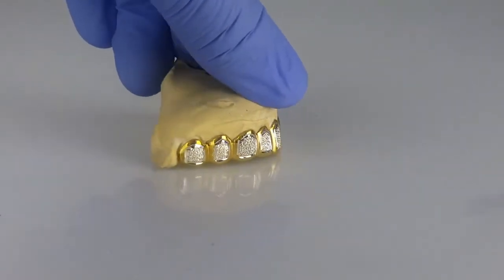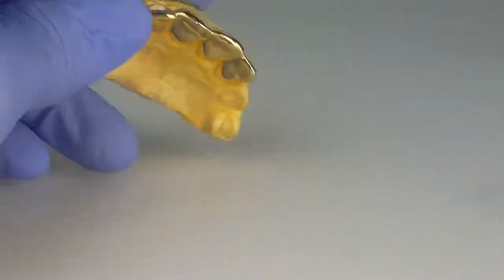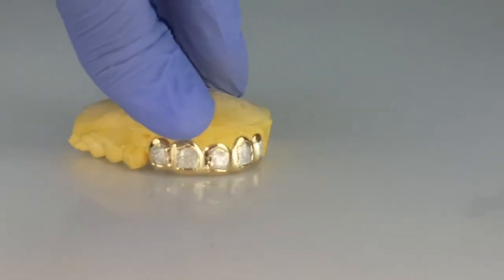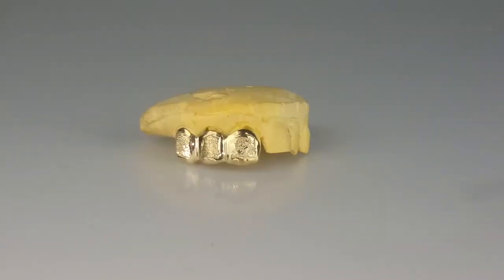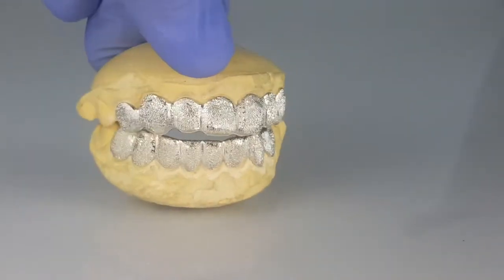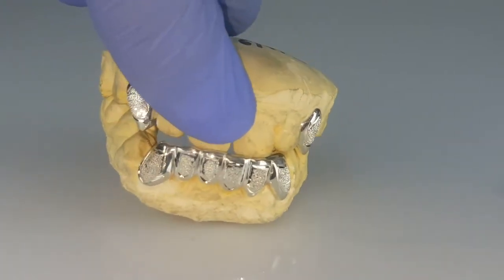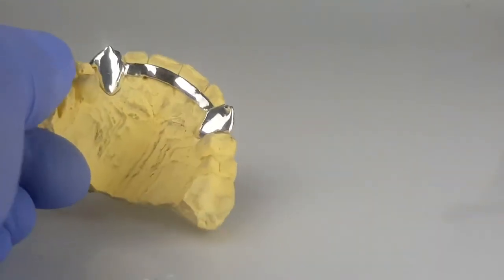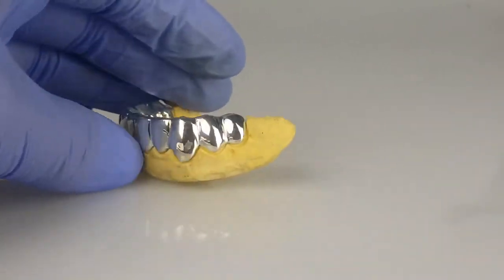Custom Grillz Mix #6- blingcartel.com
Another stunning compilation of custom teeth grillz, 100% handmade for a perfect custom fit. Ready to get your own dazzling teeth grillz? You are just a few clicks away from getting grilled up!